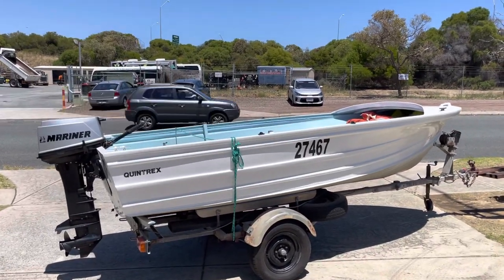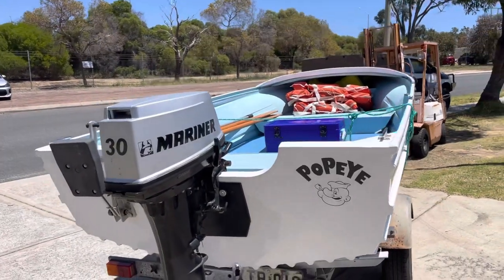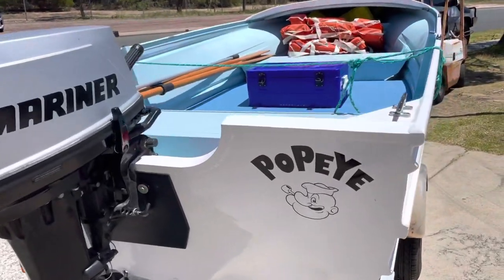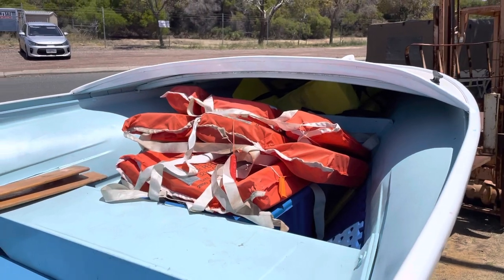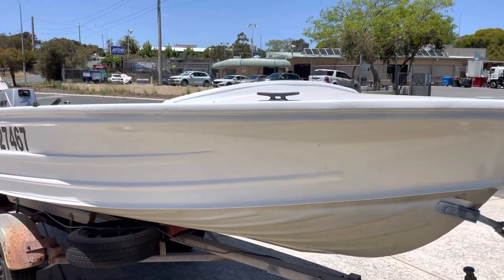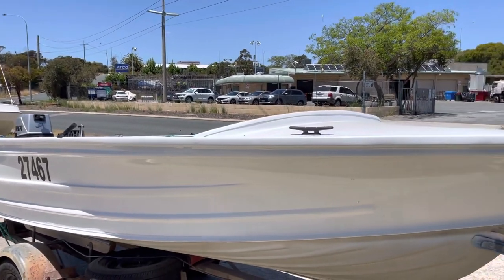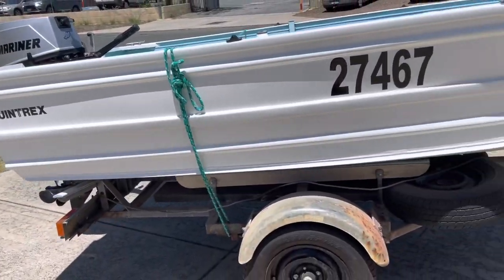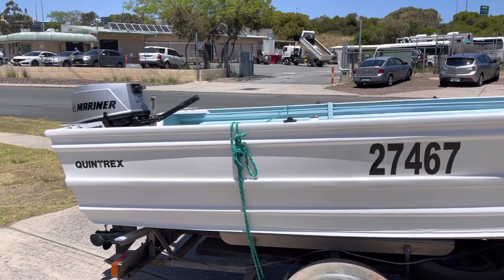Quintrex fish about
An original Quintrex 4:30 foahabout. This one is a rare beauty in amazing condition. 30hp Mariner and heavy reliable trailer.